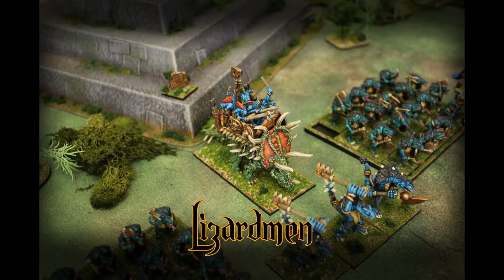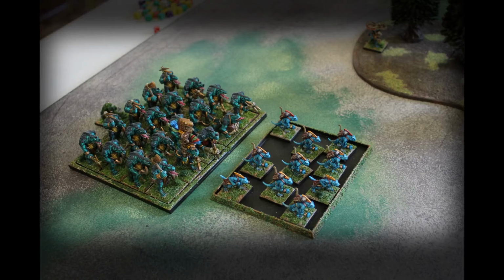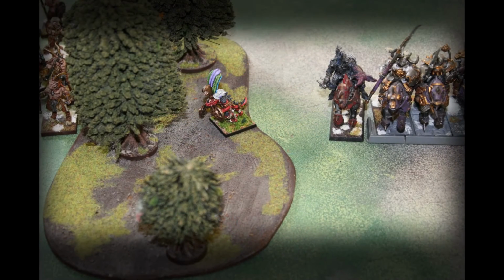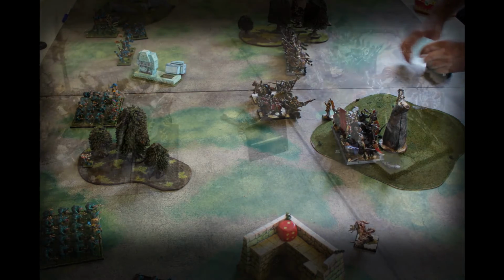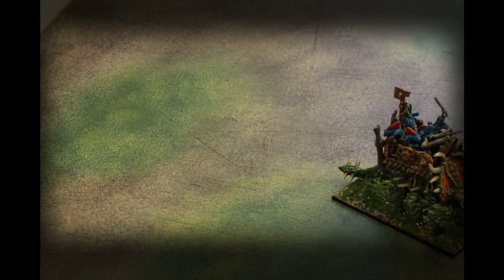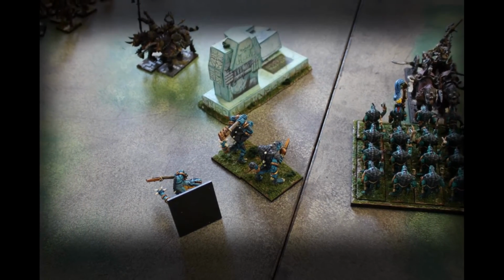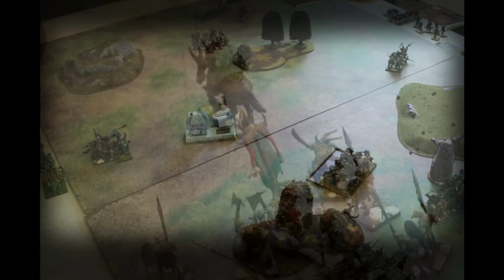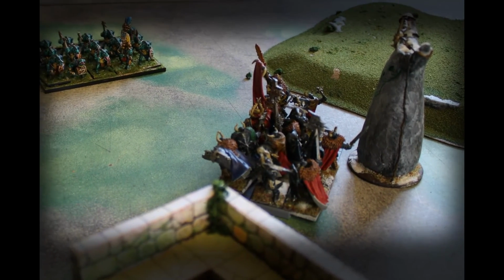Warhammer Fantasy 6th Edition (9) - Lizardmen vs Hordes of Chaos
First time back to club... just before closing it again. 1500pts Fantasy Battle Report